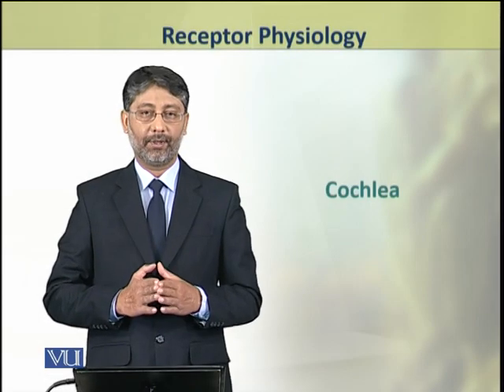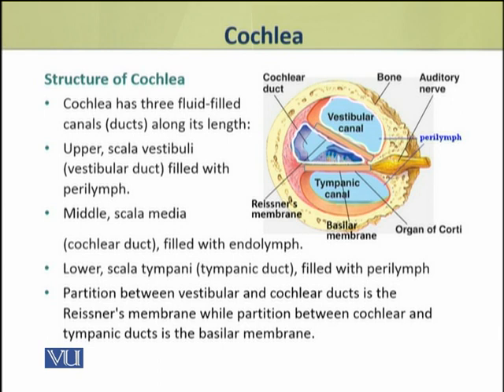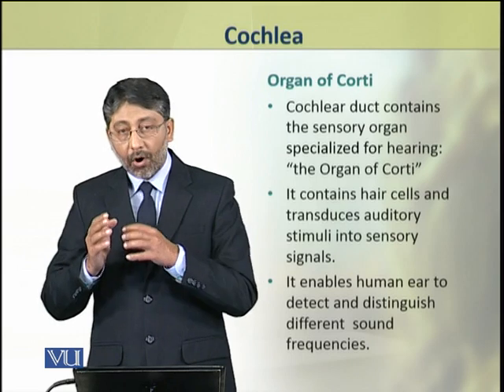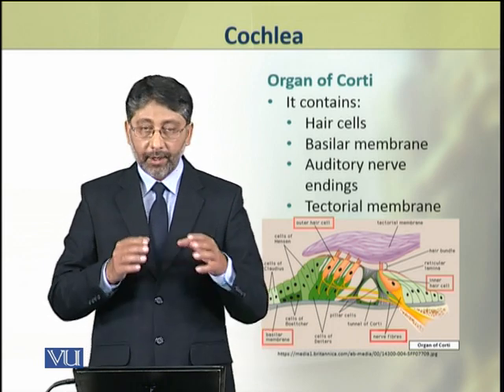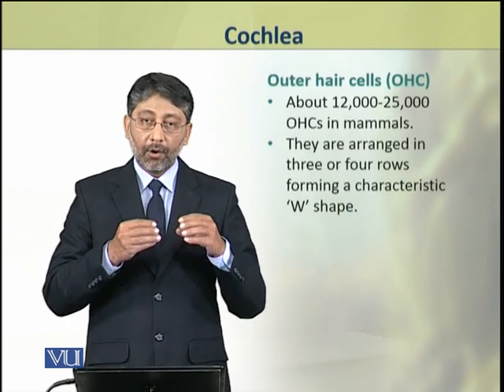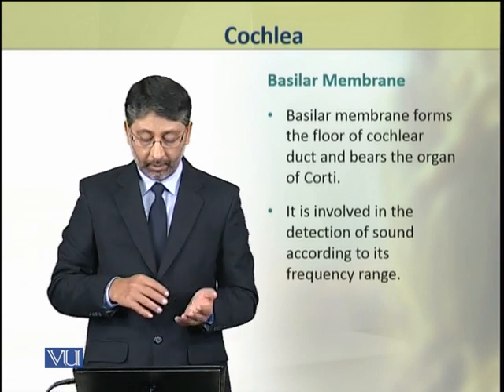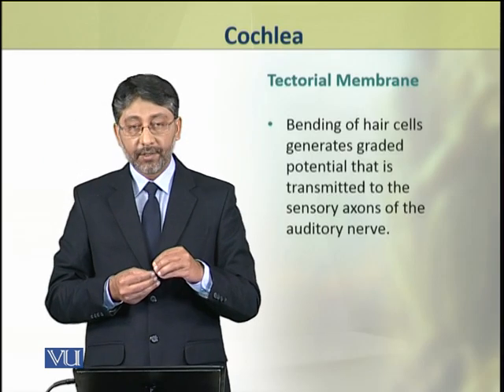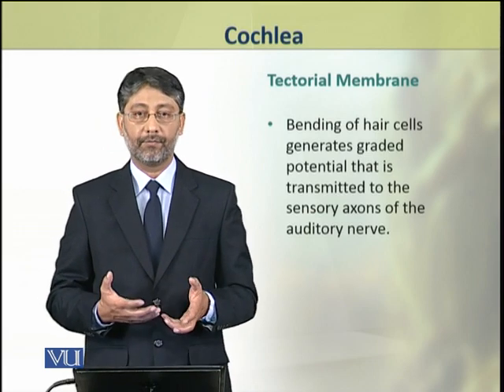Cochlea | Animal Physiology and Behavior (Theory) | ZOO502T_Topic057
Topic057: Cochlea,
By Dr. Ateeq ul Jaleel